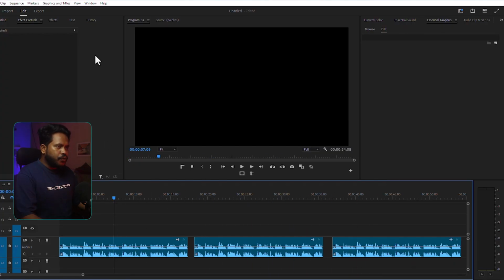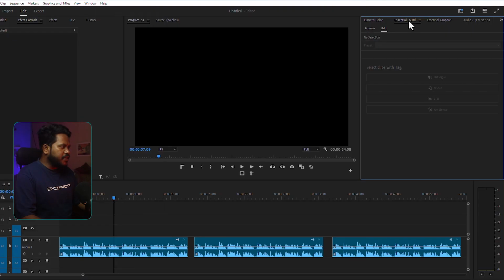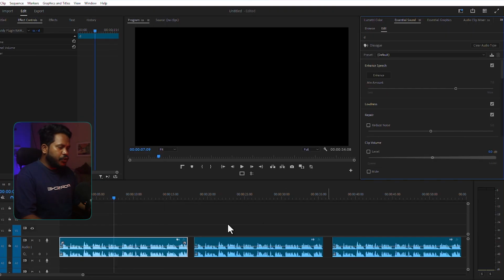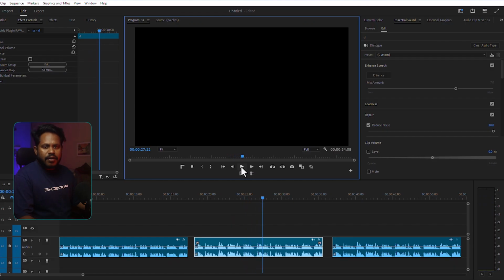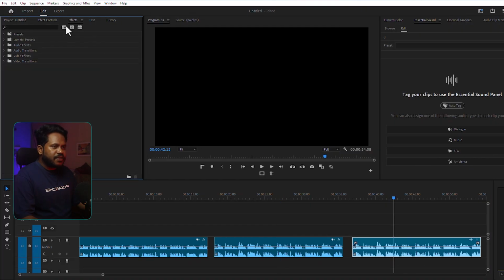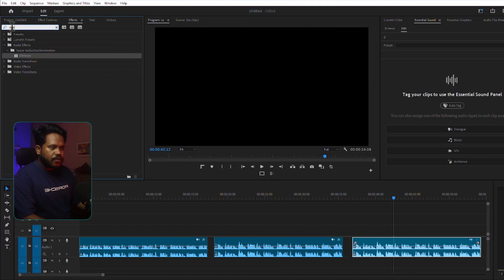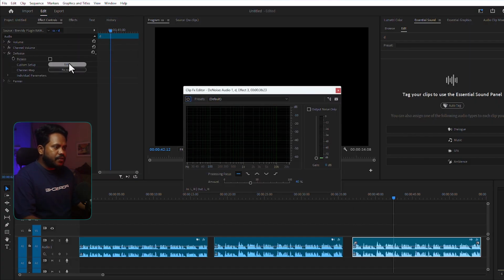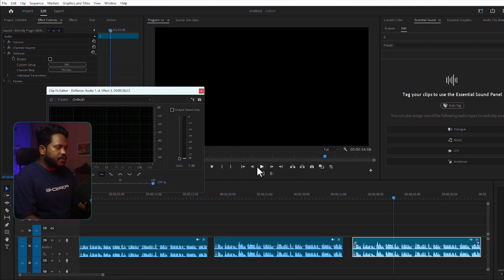Remove Noise in 2 Minute – Premiere Pro Quick Fix!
Fix background noise in just 2 minute! In this video, I’ll show you 3 easy ways to clean your audio in Adobe Premiere Pro like a pro. Perfect for YouTube videos, shorts, or any project!

What You’ll Learn:

Remove background noise in Premiere Pro

➡️ Best audio cleanup tools
➡️ Enhance bad audio
➡️ Fix noisy voice recordings fast